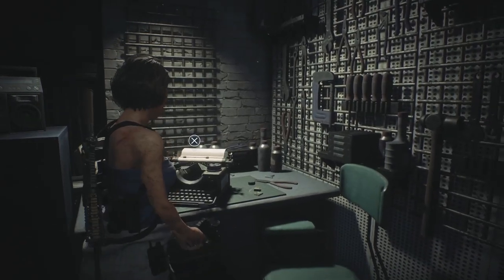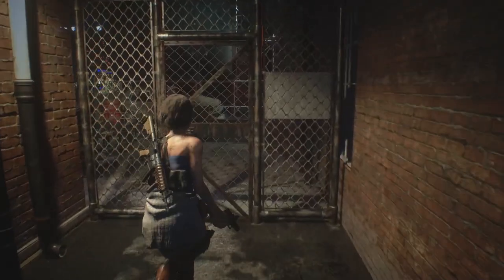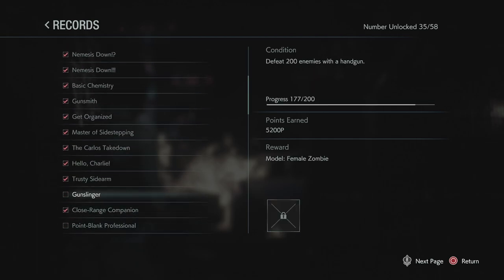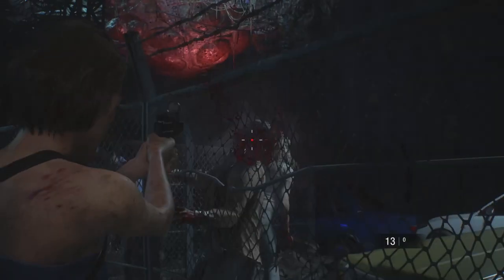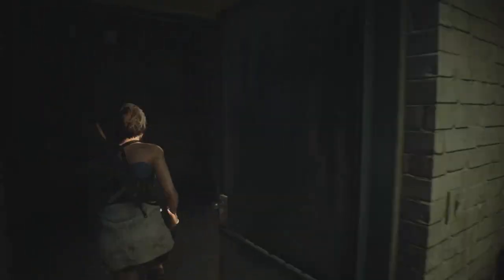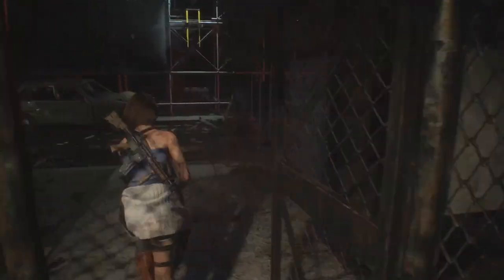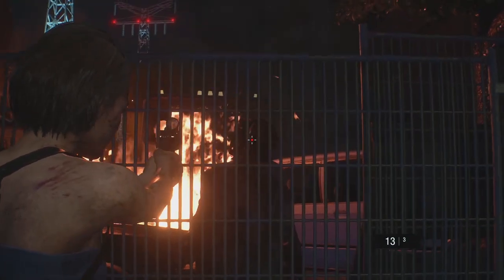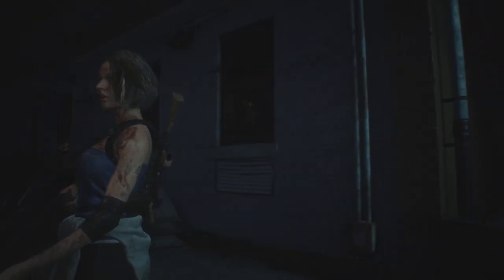**EASY GRIND** - Handgun + Shotgun Kills - Resident Evil 3 Remake - Tutorial / Tips - Farming RE3!!!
Here is a quick trick on farming some easy kills for the handgun, shotgun & assault  rifle in Resident Evil 3 (RE3) to get easy points for the shop, building towards unlocking the infinite rocket launcher and other weapons.

This method is very easy to grind and repeat for both weapons. A nice little trick for RE3 to help you grind those handgun and shotgun kills, as well as Assault rifle kills on assisted. Should speed up the process in unlocking the Infinite rocker launcher.

As always, please drop a 'Like' if you enjoy this video.